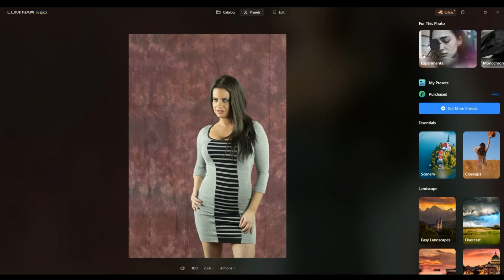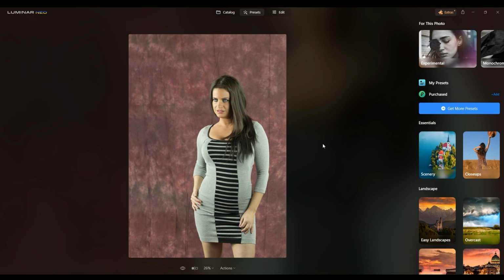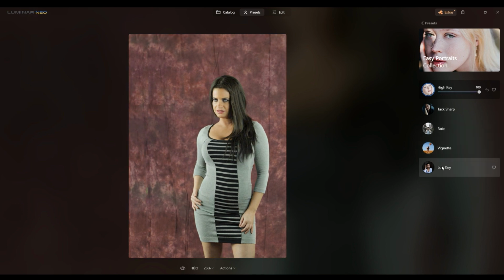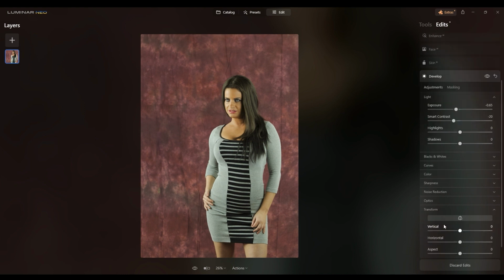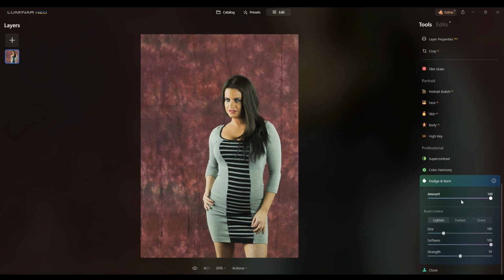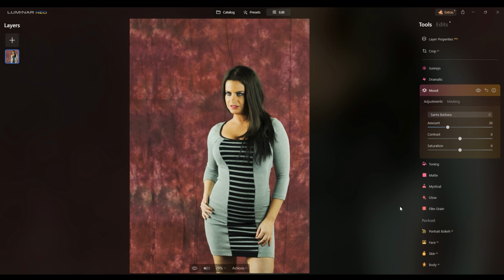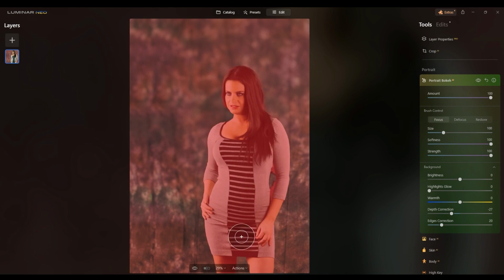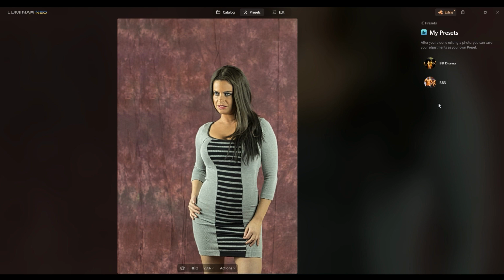Transform Your Photos with Luminar Neo: Unleashing the Power of Skylum's AI Image Processor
Dive into the world of Luminar Neo, the cutting-edge AI-based image processor from Skylum. Discover how to enhance and elevate your photos with its advanced features and intelligent editing tools.